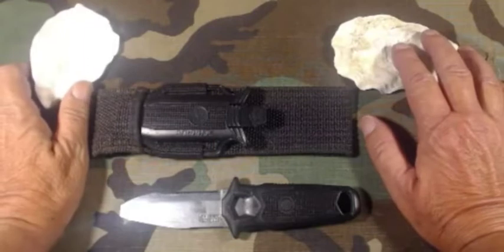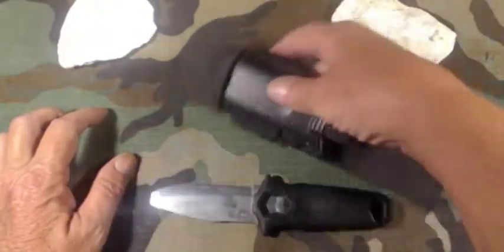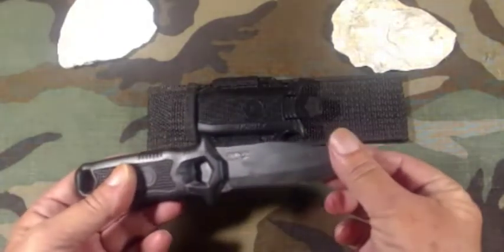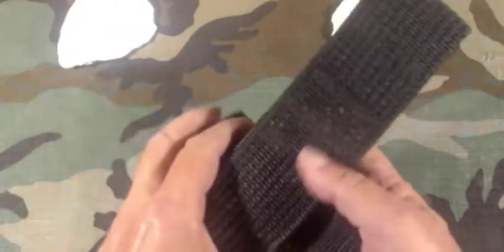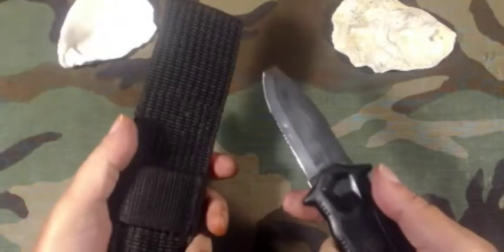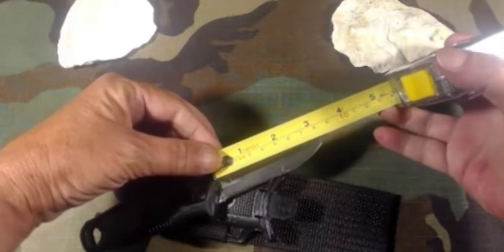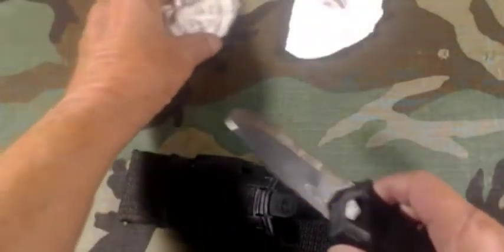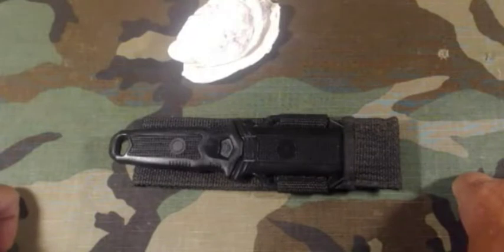5 Knives 5 Days Challenge! #3 Schrade WR1 Dive Knife.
5 Knives 5 Days Challenge! #3 Schrade WR1 Dive Knife.

Hobbies Hobo

Mike

Page Updated, Sept, 2022.